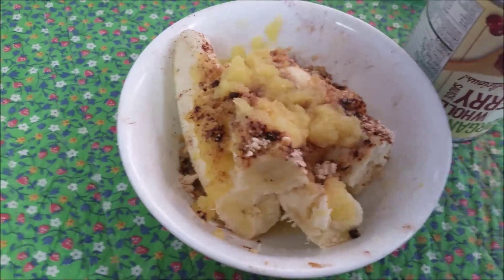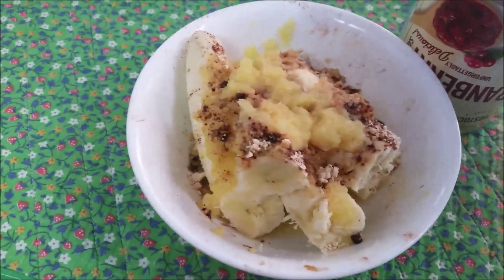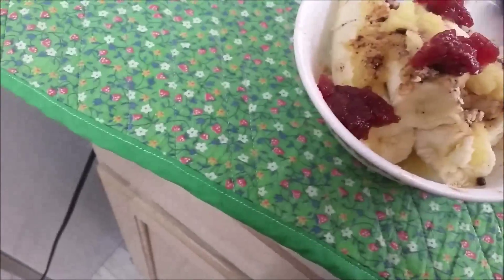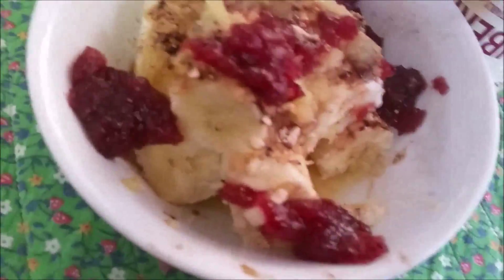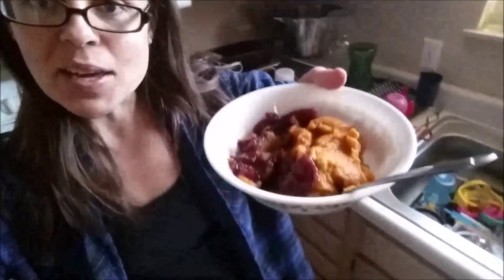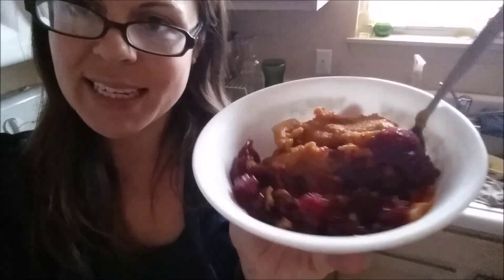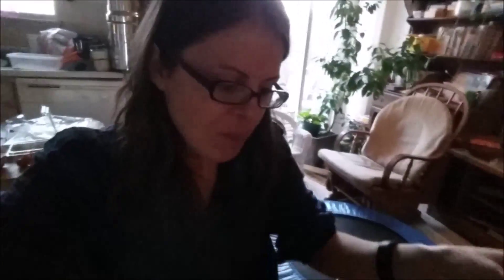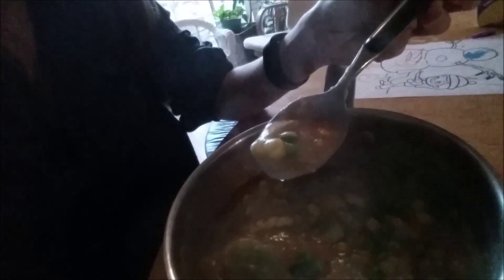HCLFVlog Low on Fruit + Winter Cranberry Creations!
Getting creative with cranberries!  Babyfood phase!  High carb low fat vegan is working fo rme!  YUM!  Mashed Potato Monday!